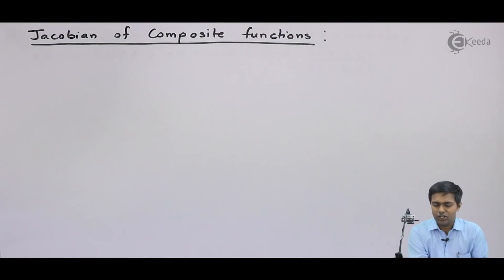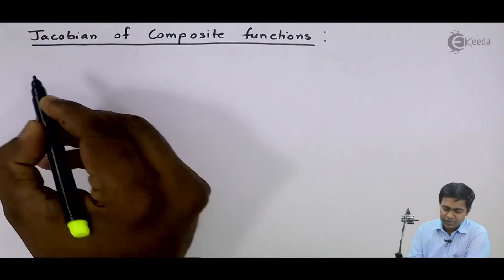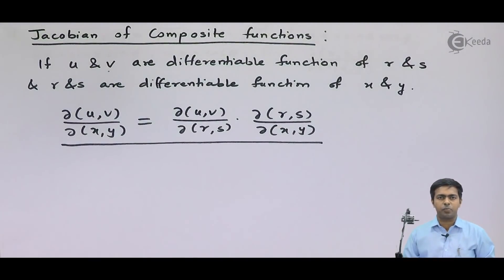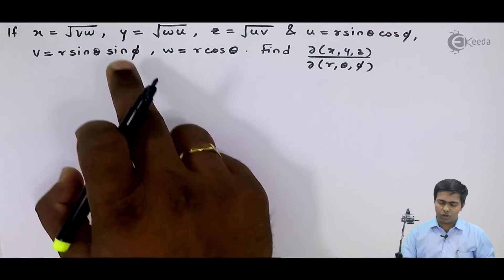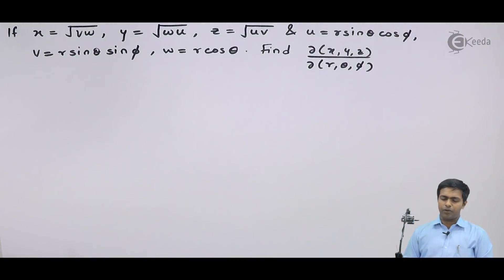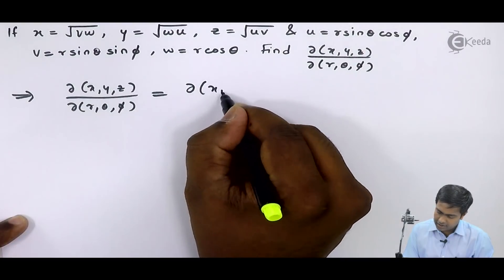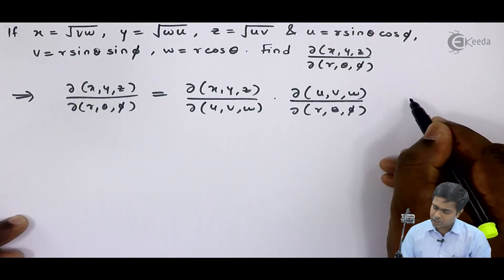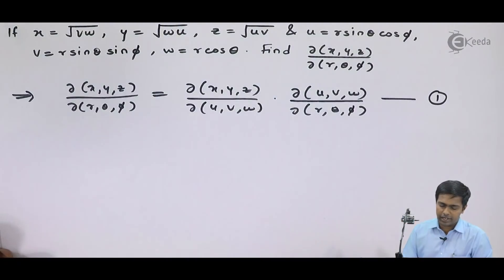Jacobians of Composite Functions Problem No.1 - Jacobian - Engineering Mathematics 1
Video Name - Jacobians of Composite Functions Problem No.1

Chapter - Jacobians

Watch the video lecture on the Topic Jacobians of Composite Functions Problem No.1 of Subject Engineering Mathematics 1 by Professor Mahesh Wagh. Watch the Complete lecture on Engineering Academics with Ekeeda.

Happy Learning.